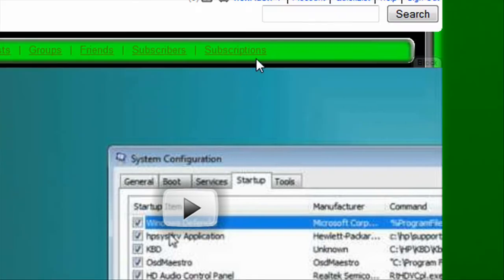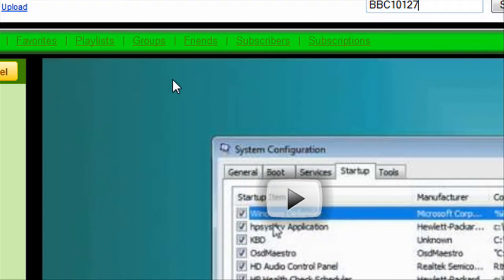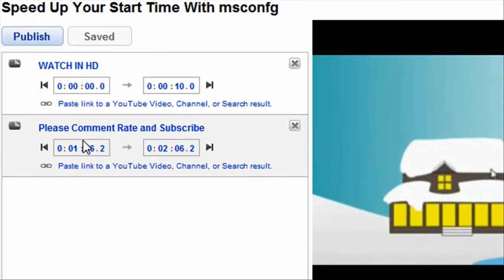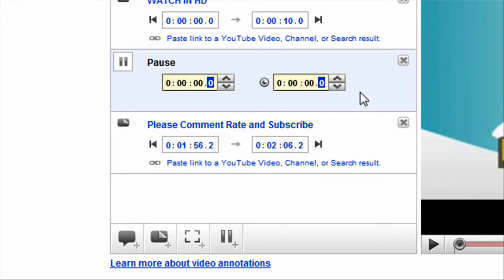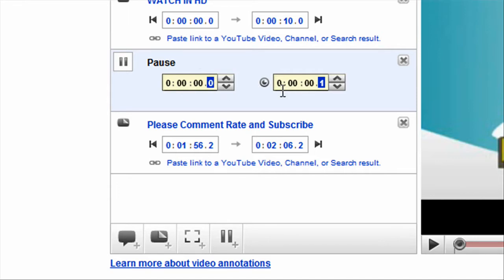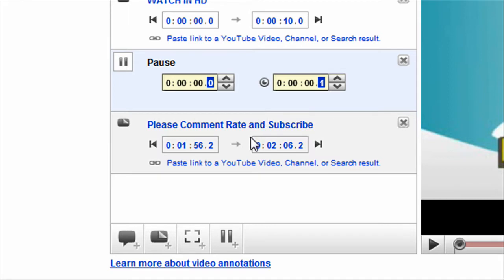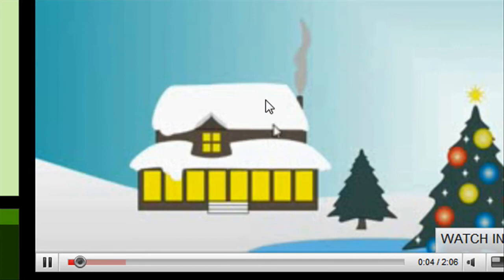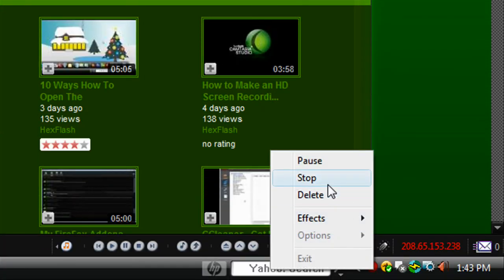How To Autoplay Your YouTube Videos Without Being A Partner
In this video tutorial I'll show you how to autoplay your videos without being a youtube partner. This is very easy to do. I discovered this from a guy on youtube named BBC10127.